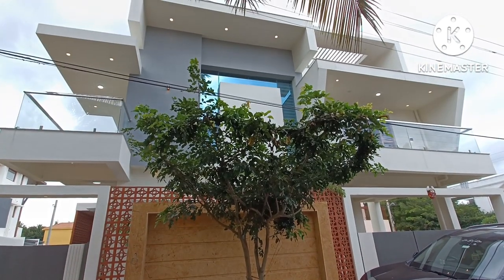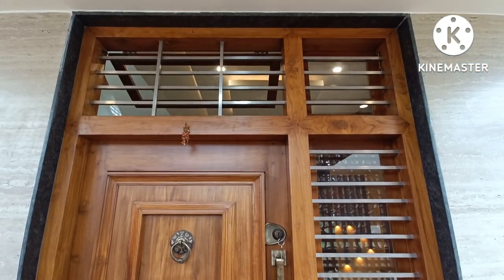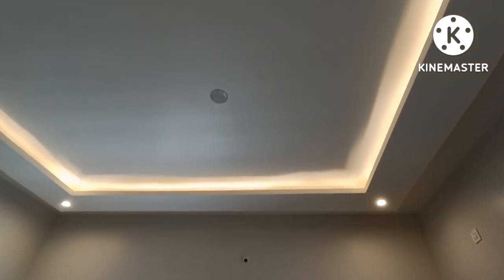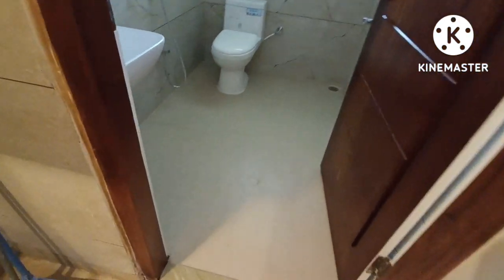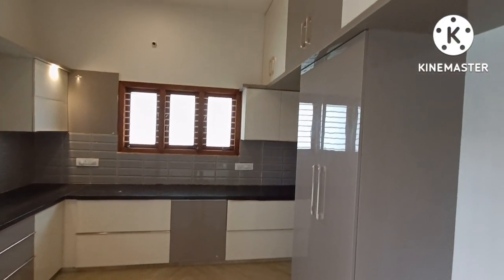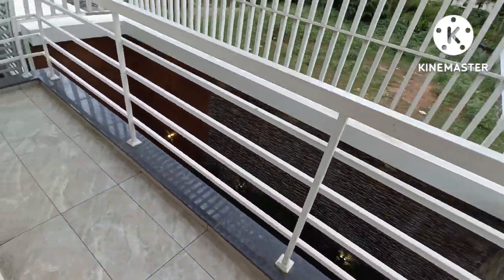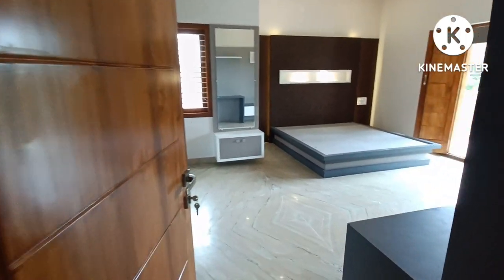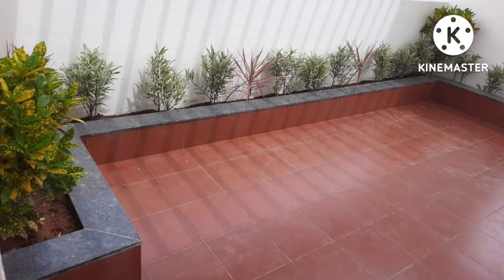40×60 new brand house for sale Nivedita Nagar Ph. 9148805489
40#60 new brand house for sale
 Niveditha Nagra
 granite flooring modern kitchen
 3 BHK 3 BHK attach bathroom
 home theatre
 waterfalls area
 North door West site
 car parking
 very good location
 all teak wood
 100% vastu
 price 3 Crore 90 lakhs negotiable

 more than contact Mahesh 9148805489